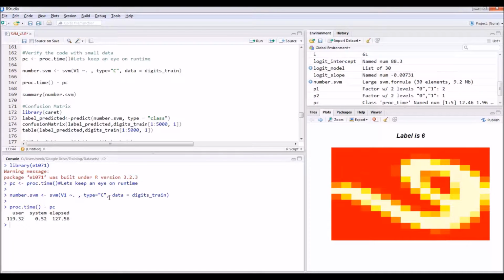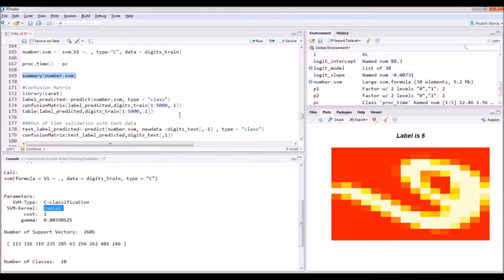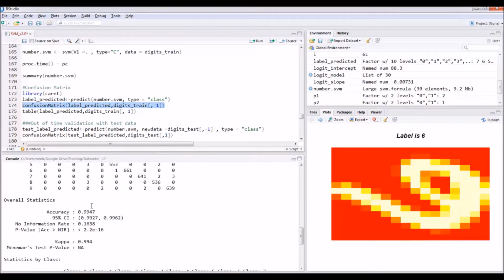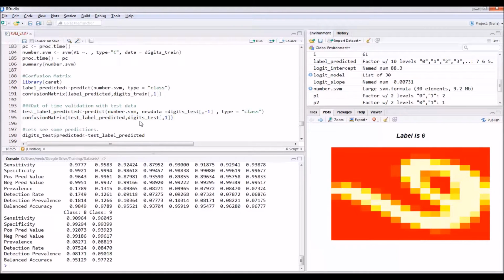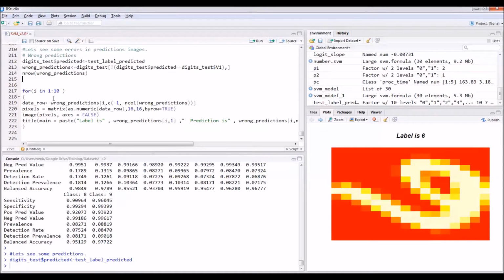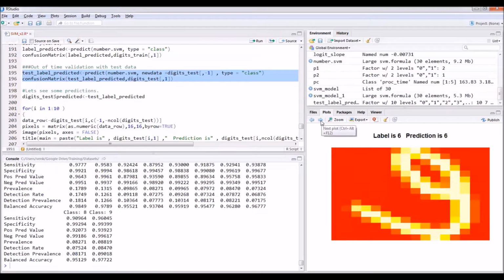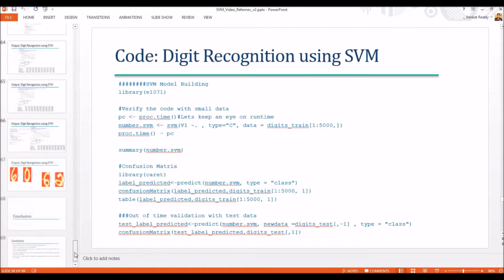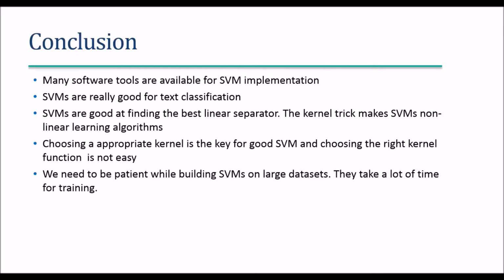SVM - Code explanation and conclusion - Tutorial 5 by statinfer